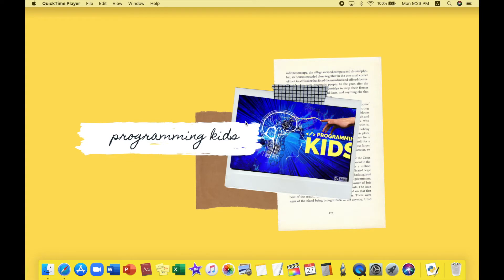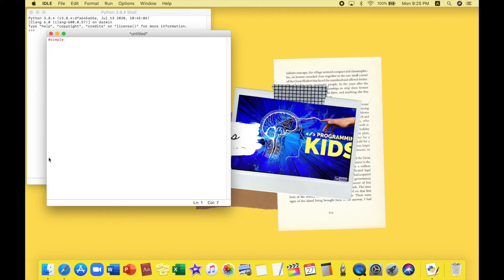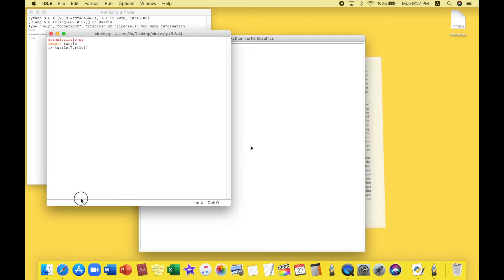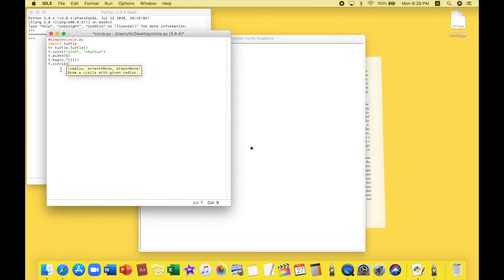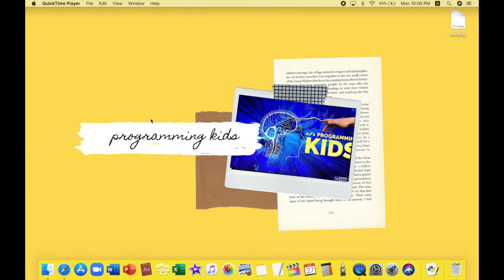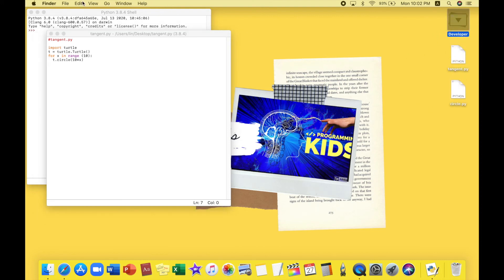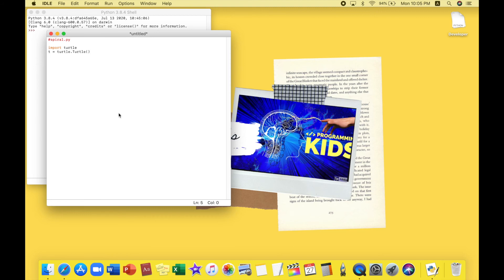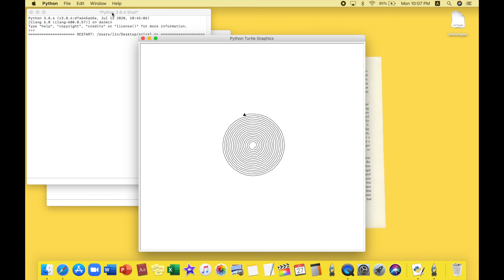circles in python( introduction to animation) I programming kids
Hello programmers
 animations are probably the most fun part about python. you might want to draw a girl or an animal for an app you want to create but in order to do that, you have to learn the basics. so in this video, you'll learn about circles. enjoy!

video scribe